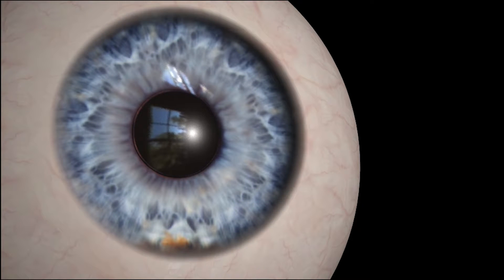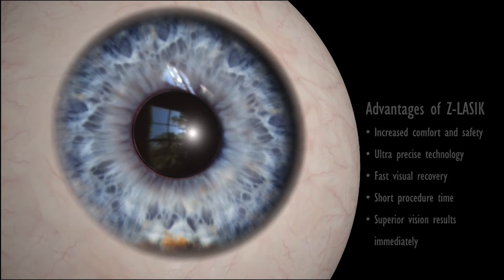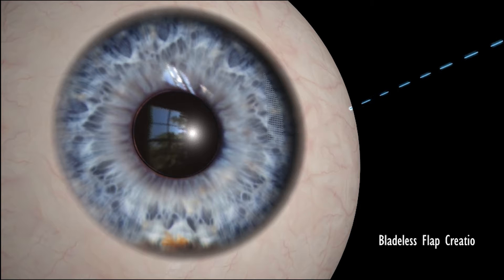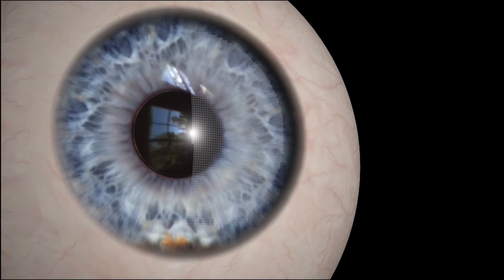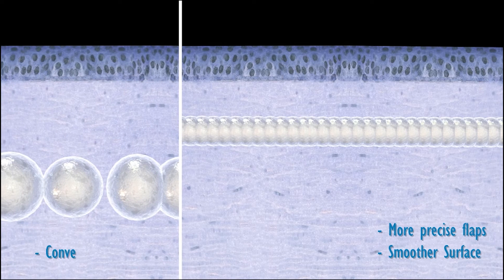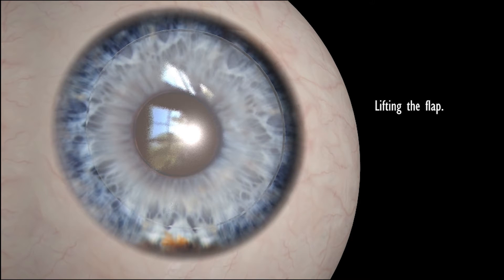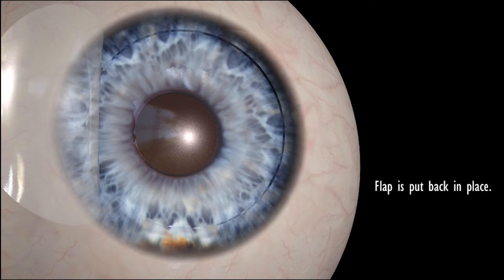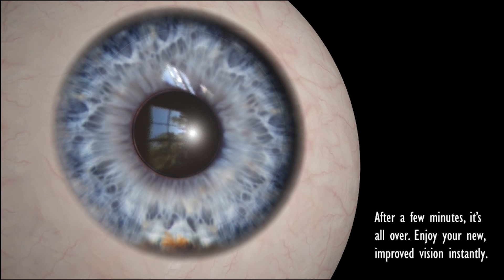Z-LASIK - Bladeless Laser Vision Correction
Z-LASIK is a bladeless surgical procedure for vision correction. It can be used to treat different vision conditions such as myopia and hyperopia.

Important patient Information:
Ziemer FEMTO LDV lasers are prescription medical devices that can only be used by accredited eye care professionals for LASIK and other approved surgical procedures. Only a trained eye care professional can determine if a FEMTO LDV laser procedure is appropriate for your condition. Talk to your doctor if you have a family history of keratoconus, glaucoma, other eye-related diseases, diabetes, a history of herpes simplex or herpes zoster keratitis, significant dry eye, severe allergies or have had changes in your vision over the past year.

The LASIK (laser-assisted in situ keratomileusis) procedure causes permanent changes to the cornea as a therapy for myopia, hyperopia or other diseases where the cornea is not an optimal shape. You should not have LASIK if you have autoimmune or an immunodeficiency disease, if you are pregnant or nursing, show signs of corneal thinning, or take medications with eye-related side effects, such as Isotretinoin (Accutane®) for acne treatment or Amiodarone hydrochloride (Cordarone®) for cardiac arrhythmia. LASIK is for adults whose vision has stabilized.

Risks associated with the LASIK procedure include: dry eye syndrome, the possible need for glasses or contact lenses after surgery, visual symptoms including halos, glare, starbursts, double vision, other visual irregularities or possible loss of vision. Results may vary for each individual patient.